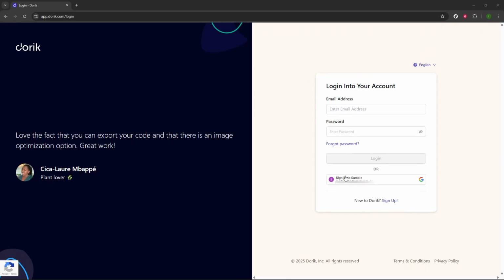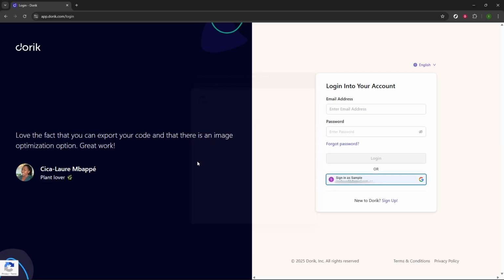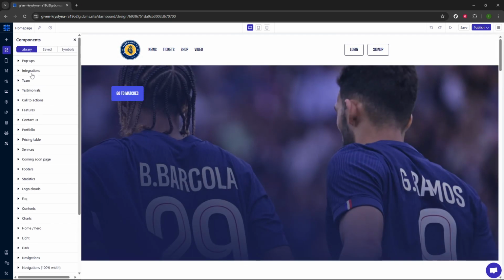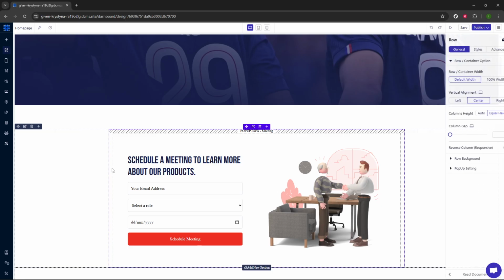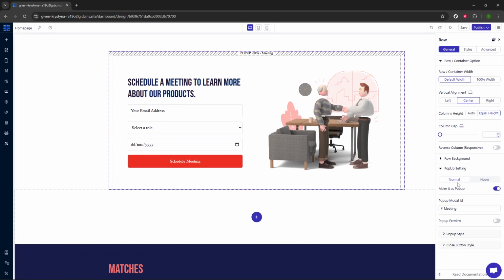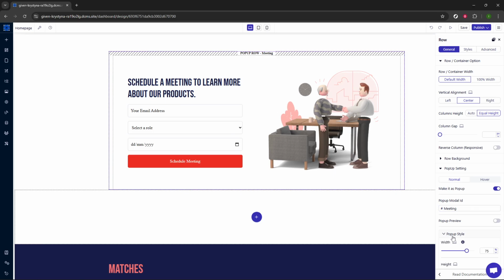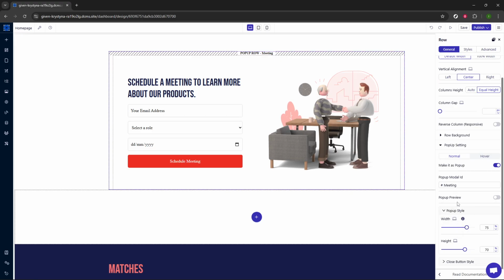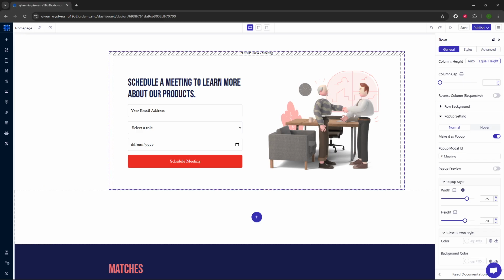How To Edit Popup In Dorik (Full Guide)